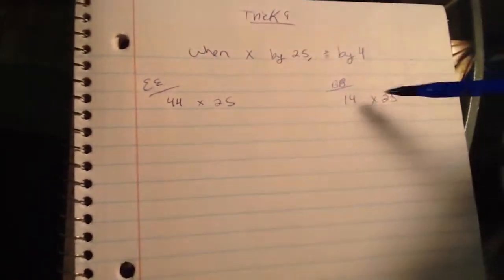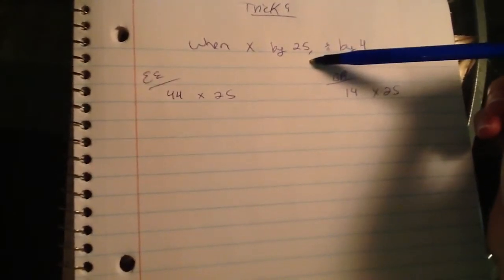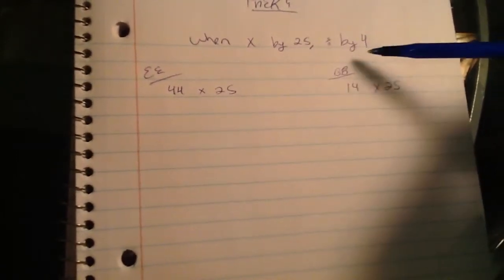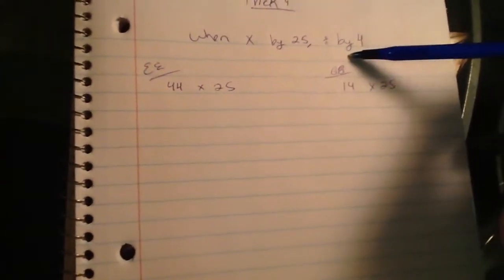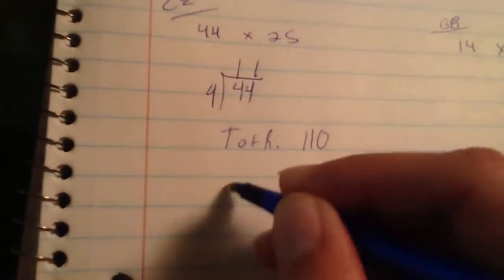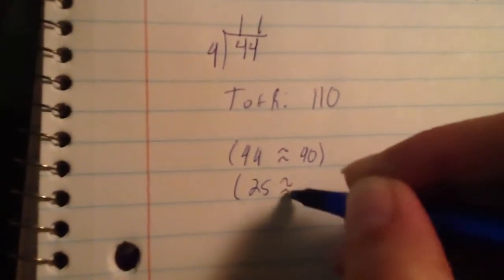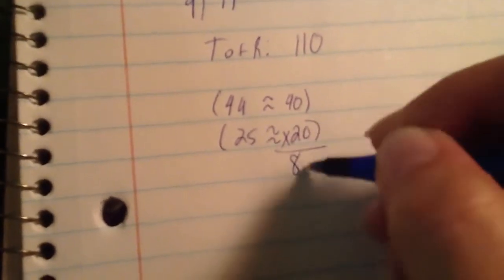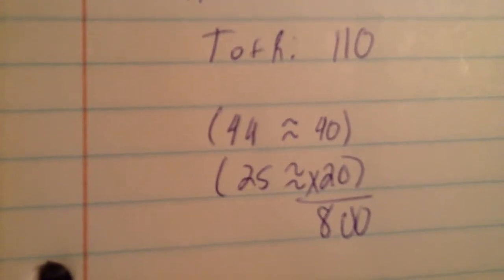Julius Trick 9